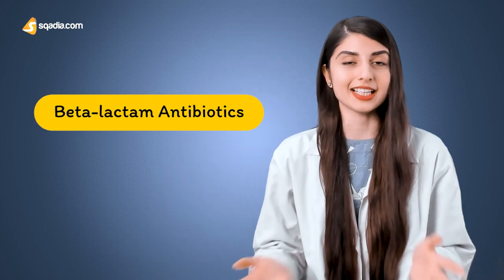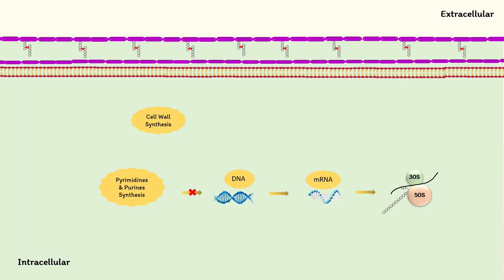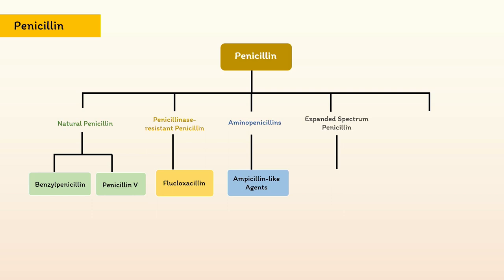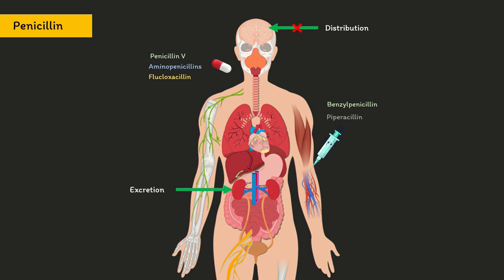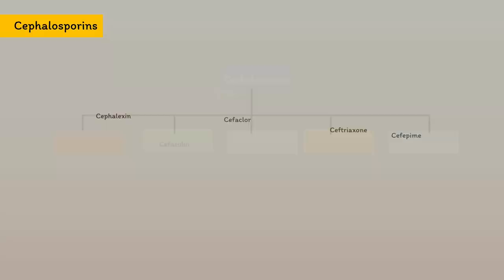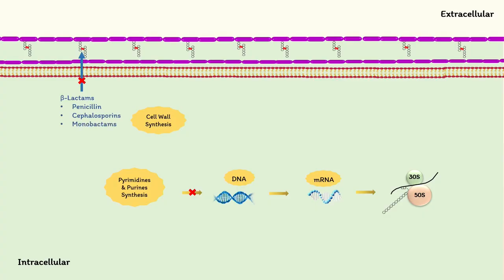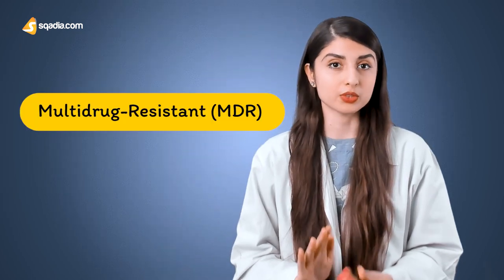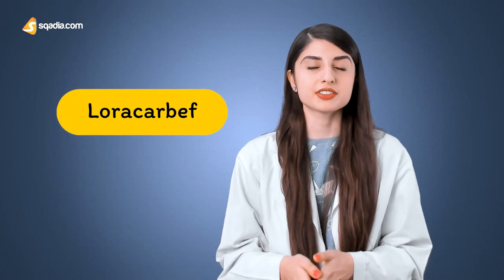Antibiotics in Clinical Use | Penicillin, Cephalosporins, Monobactams Microbiology | sqadia.com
Antibiotics in Clinical Use Introduction of Microbiology - 🩺 Complete Lecture on sqadia.com

🕘 Timestamps

0:00 -  Selective toxicity of antibiotics in clinical use
0:26 - Beta-Lactam antibiotics
1:43 - Penicillin
2:54 - Cephalosporins
4:28 - Monobactams
5:07 - Carbapenems
5:32 - Thienamycin
6:22 - Link to Antibiotics in Clinical Use Lecture on sqadia.com

🧾 Description

Learn something new, every day with sqadia.com!

Antibiotics are administrated due to their “Selective toxicity” i.e. they kill or hinder growth of bacteria but not human cells.

In this video, let us go over the list of the common antibiotics in clinical use, their spectrum, classification, and preferred route of administration.

Medical Students Online education 24/7/365. Get access to 30+ courses also microbiology medical student lectures, making learning easy.

👥 Social Media